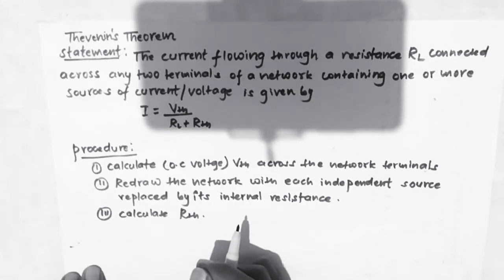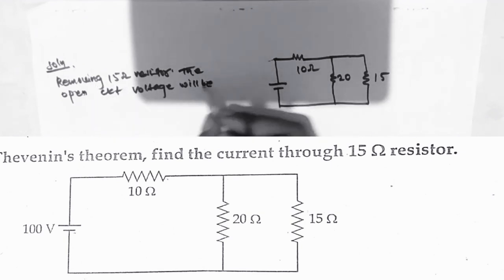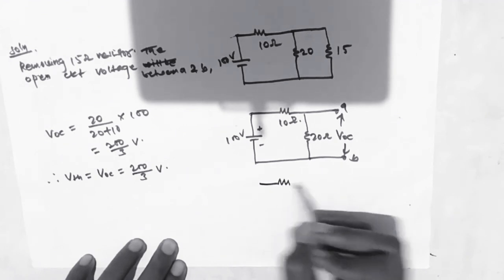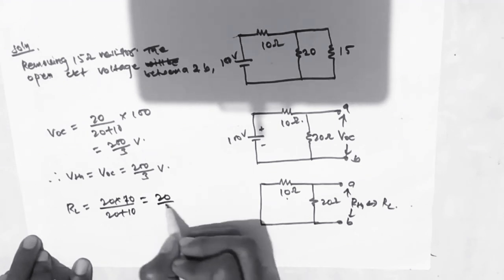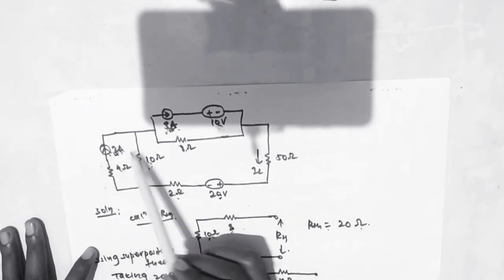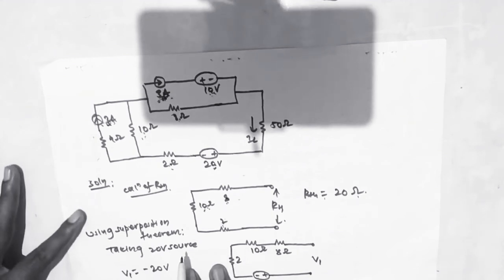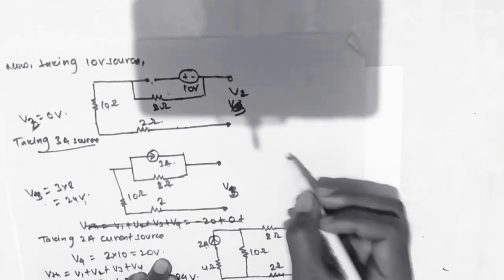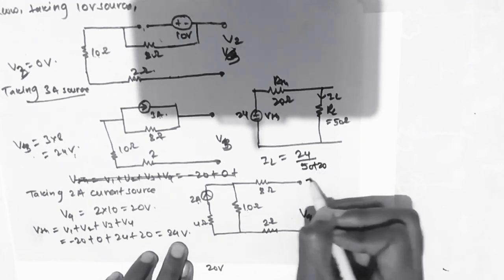Thevenis theorem | important numerical solved || jeetendra Shah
techniques to solve thevenis theorem numerical